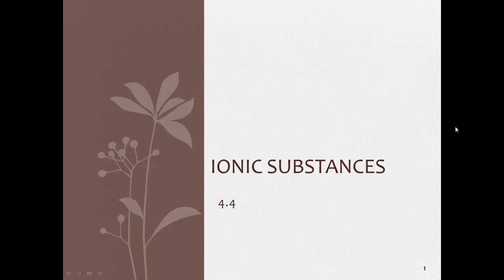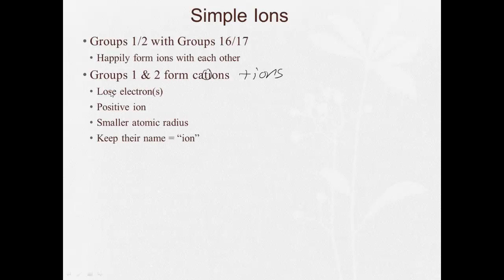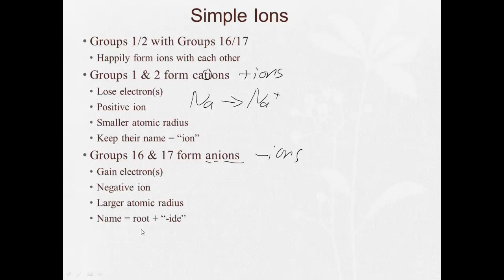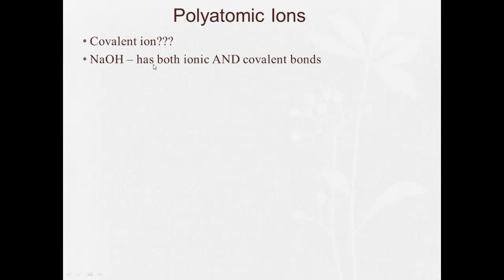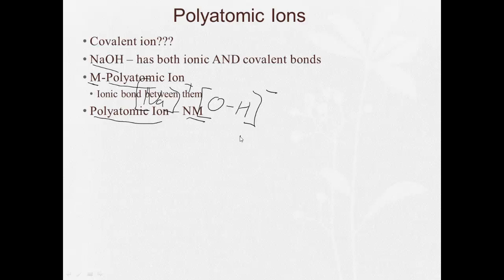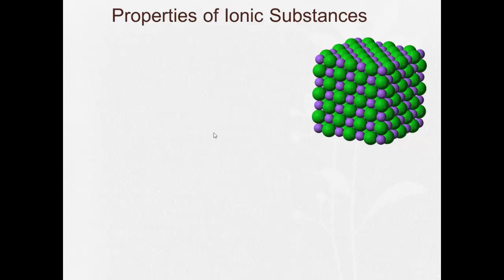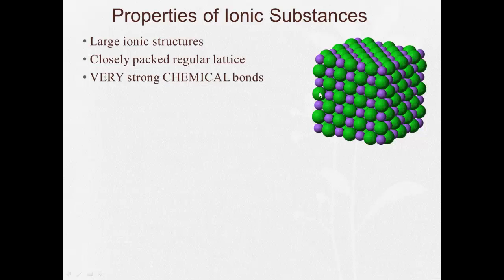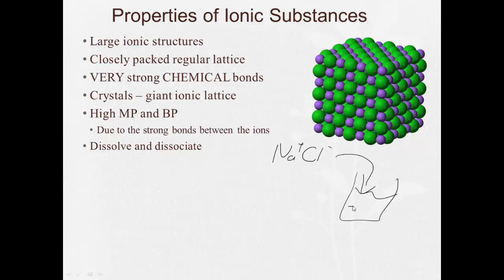4 4 Ionic Substances